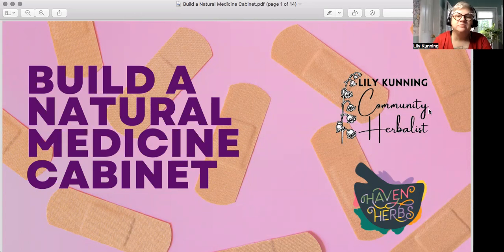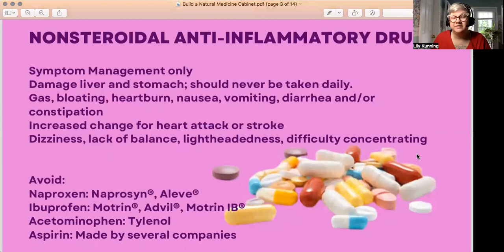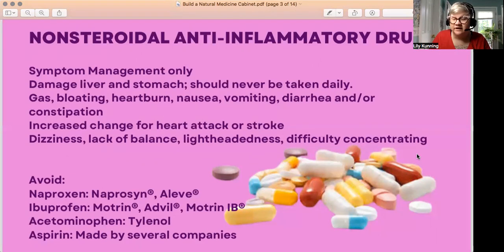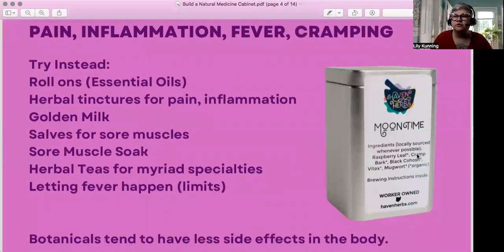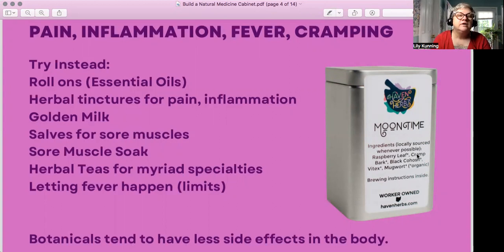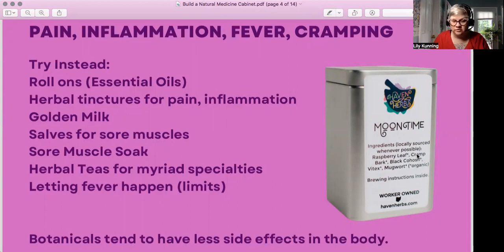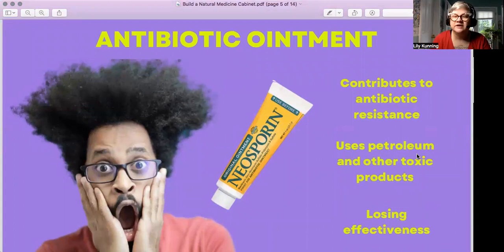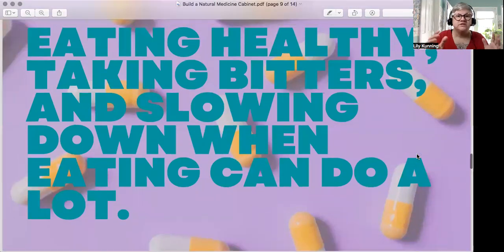Building a Natural Medicine Cabinet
This presentation was done as a free class for Cancer Support Community Central Ohio as part of the Natural Living Series Lily presents each month.